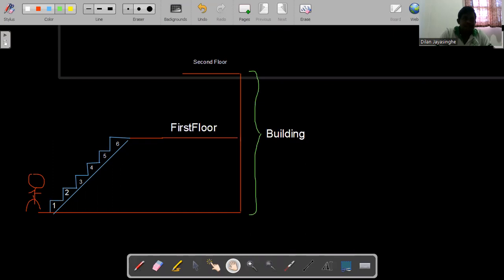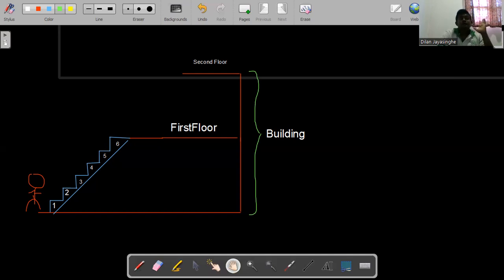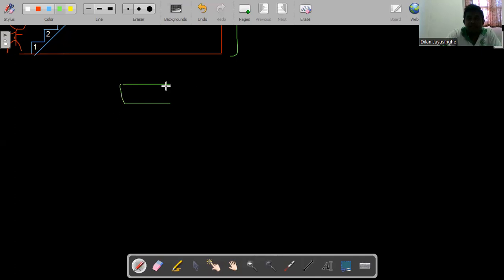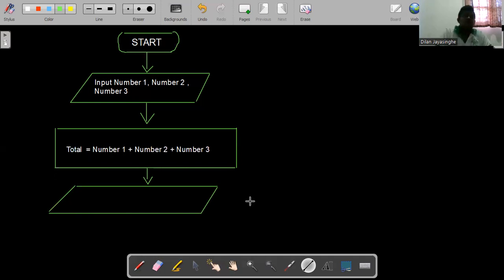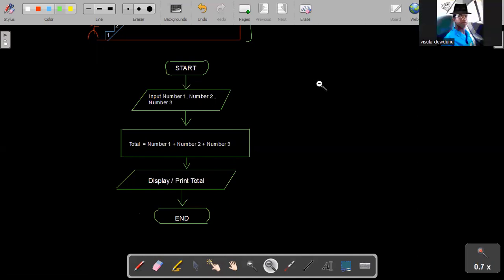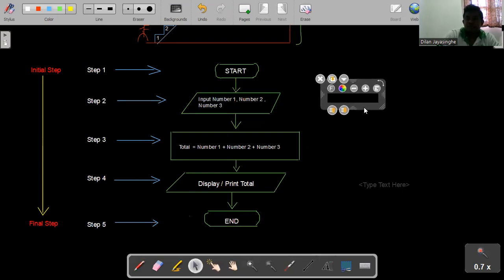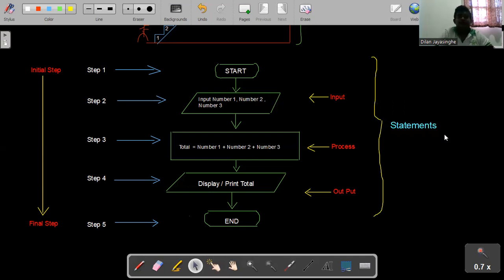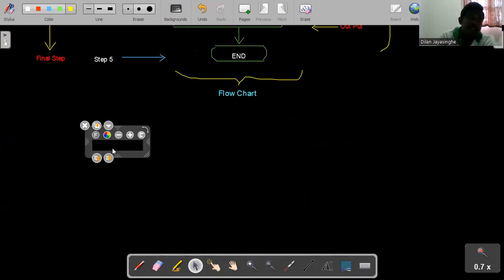Grade 10 ICT English Medium 19 03 23 Part 03